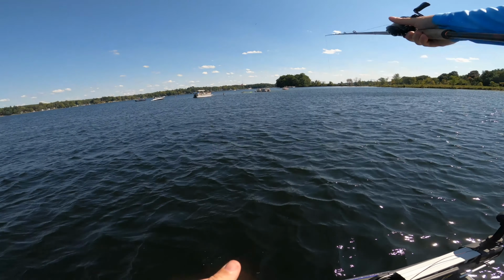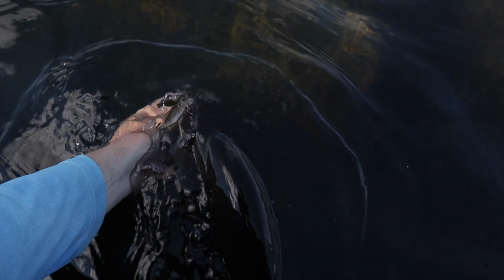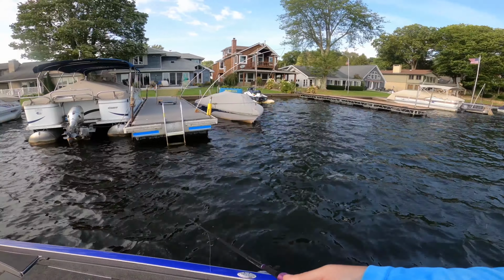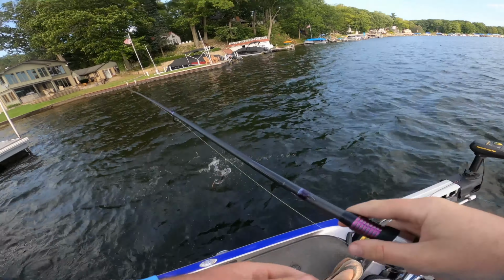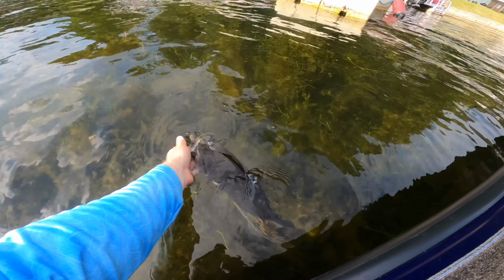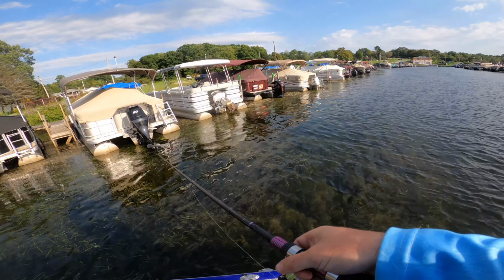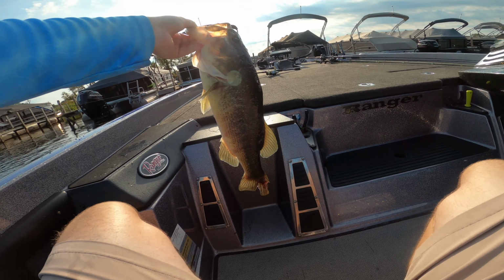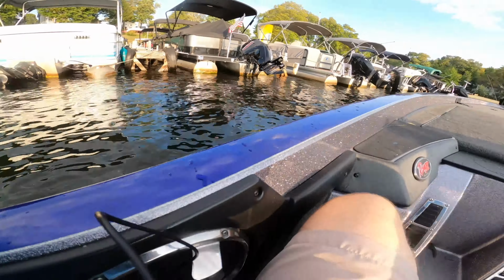How to Catch BIG Bass in the Fall Transition! (Bass fishing tips)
Learn how to catch big bass in the fall transition! In today's bass fishing tips episode we talk about fall bass fishing! With fall quickly approaching it is important to know how to catch bass in the fall transition. These fish will be moving quick all fall and the bass fishing will continue to get better each week. Use this bass fishing trick to catch more bass during the fall and bigger bass too! Hopefully these bass fishing tips help you learn how to catch bass in the fall transition and how to find bass during the fall as well. In the fall bass can be shallow and deep especially bass fishing in the early fall and I talk about both! We eventually ran into a little pattern up shallow and caught a bunch of big bass fall bass fishing! Let me know what bass fishing tips you would like to see next.